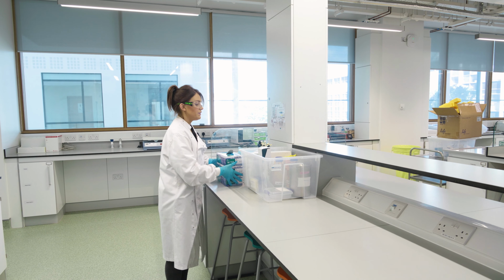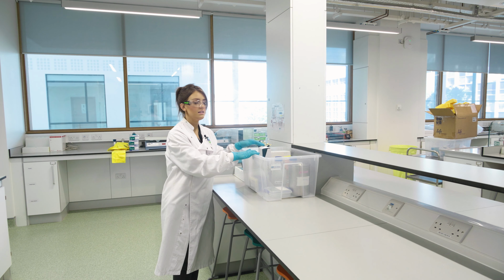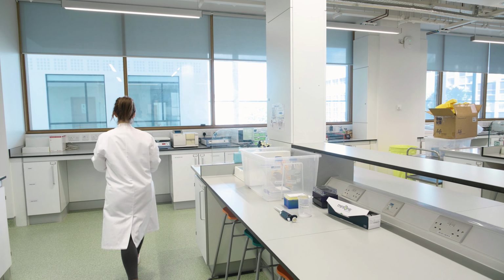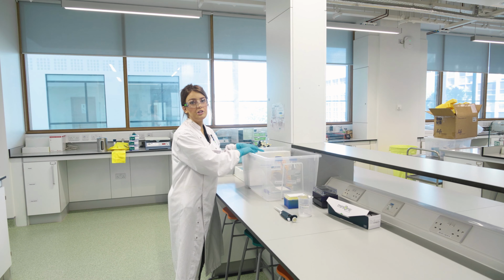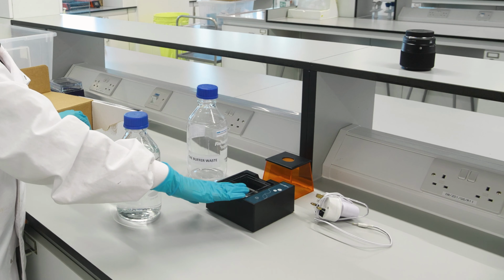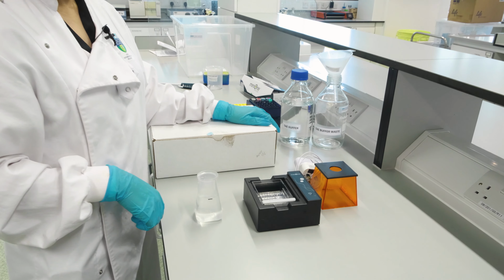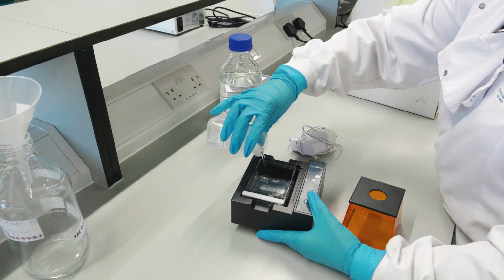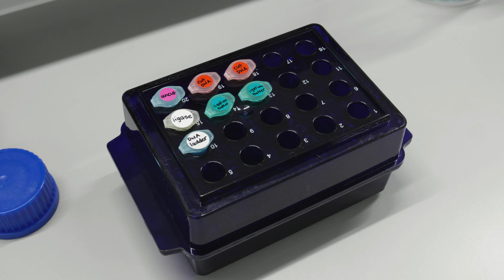Amgen Biotech Experience - Unboxing kit loan for Lab 4 (DNA ligation)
Video tutorial for teachers on how to unbox and set up in the classroom the kit loan for lab 4 (DNA ligation)